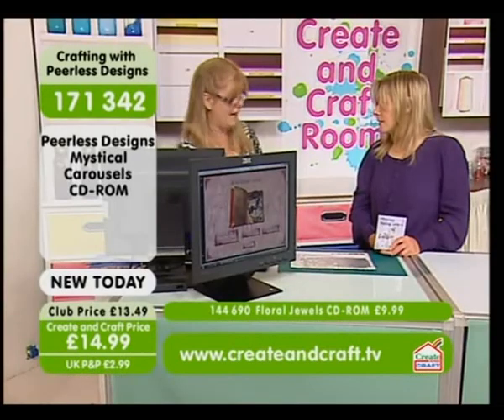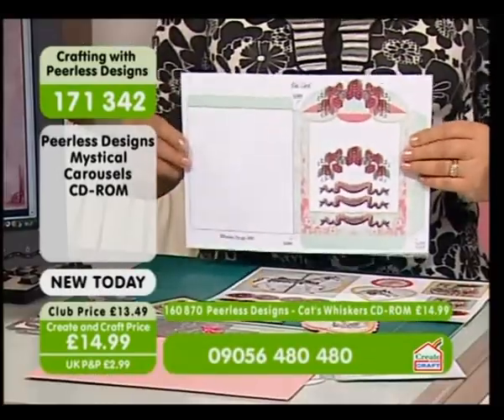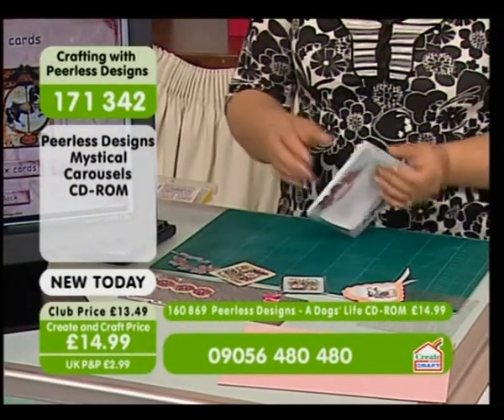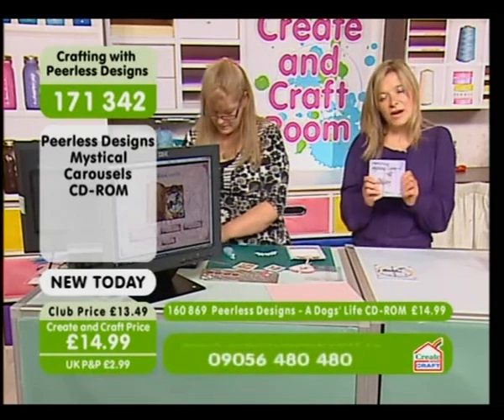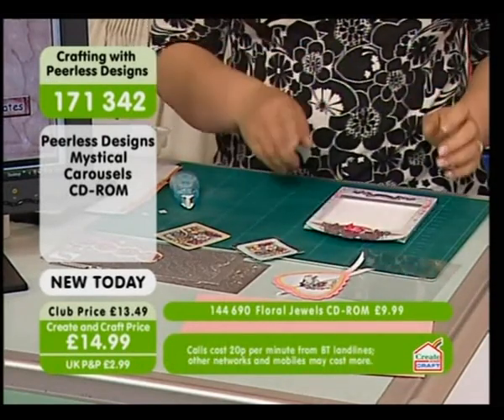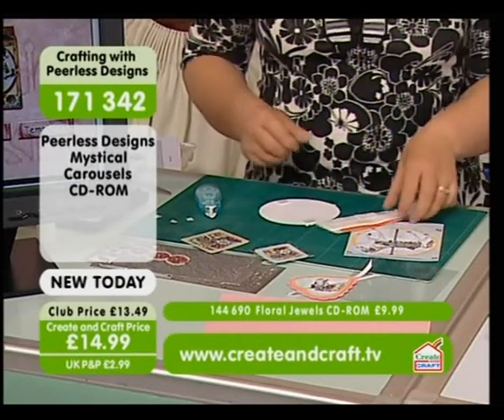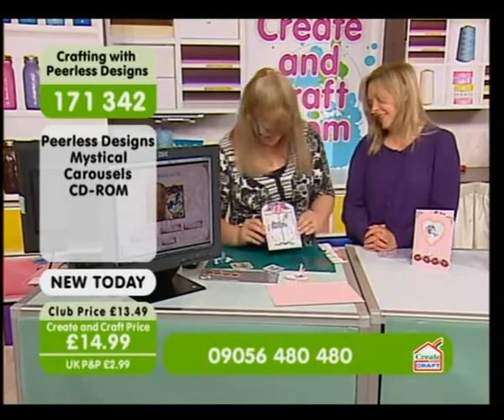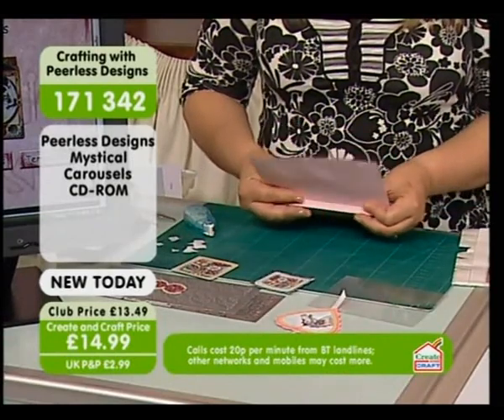Peerless Designs 15 - Making a box card